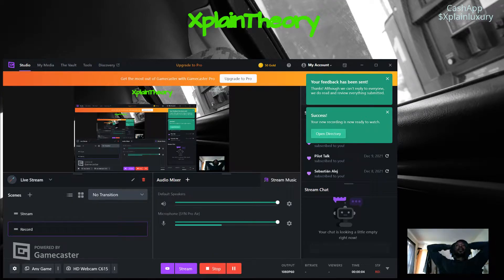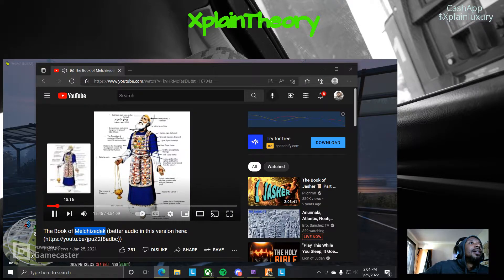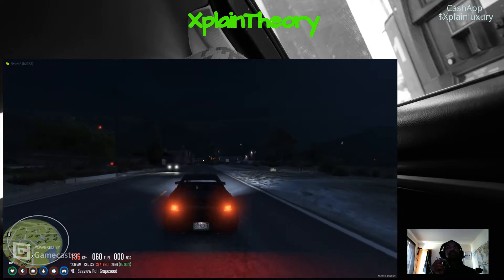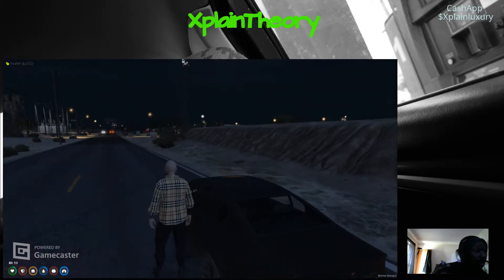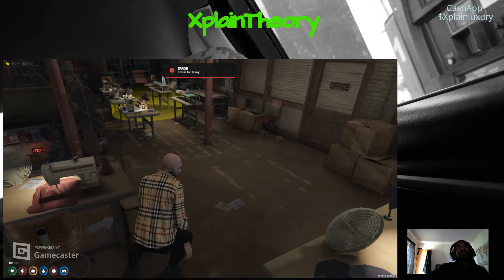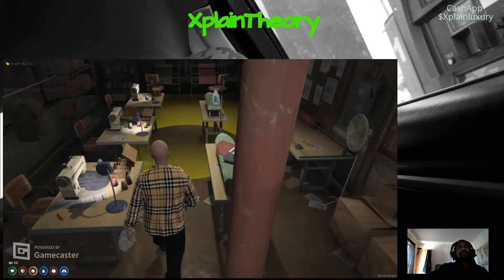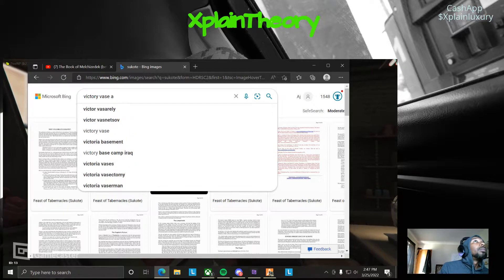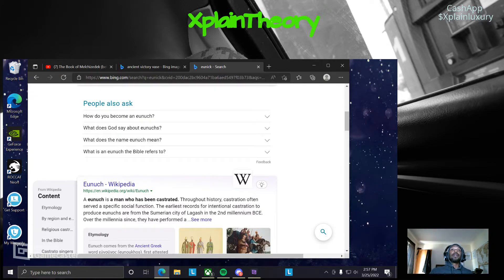Melchizedek (Audio Book) and GamePlay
the book of Melchizedek